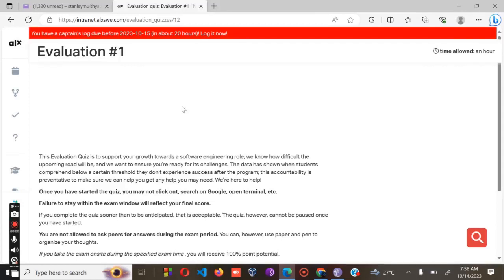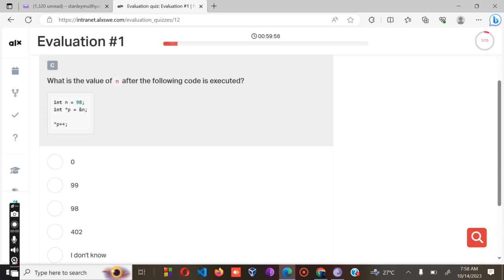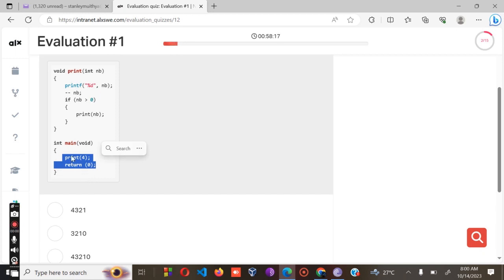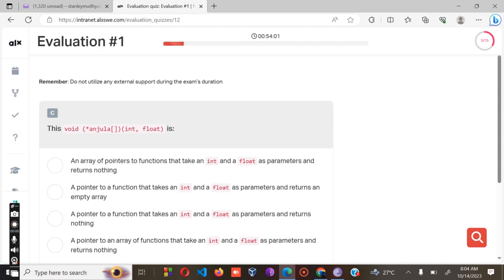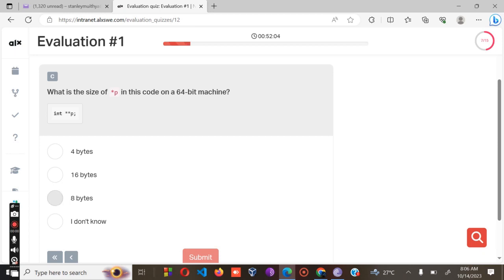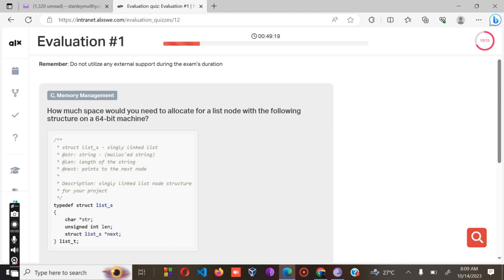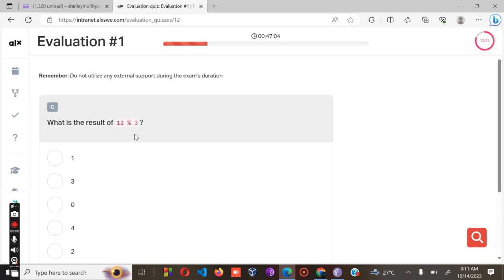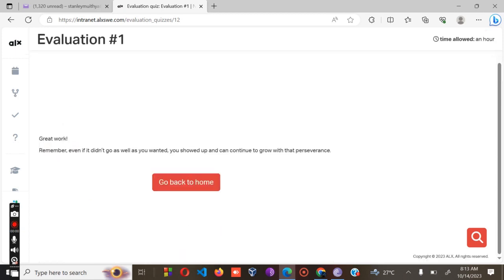EVALUATION #1 ALX || EXPLAINED || 100% Complete